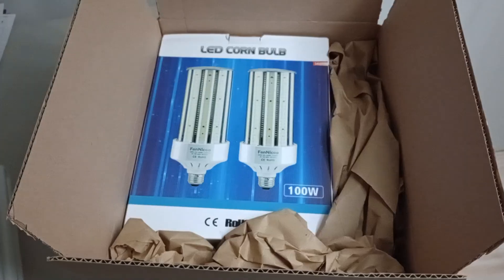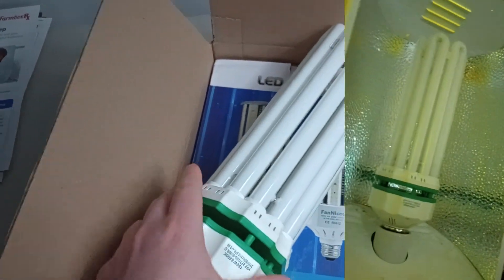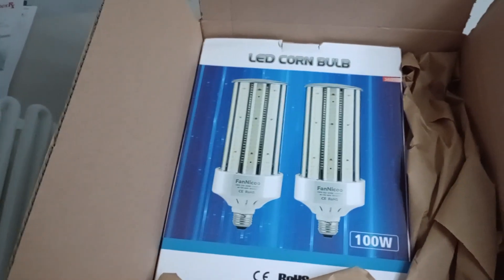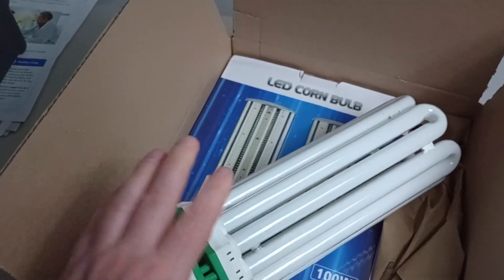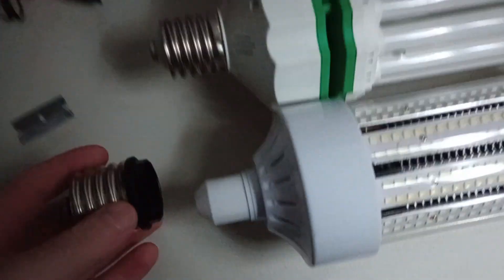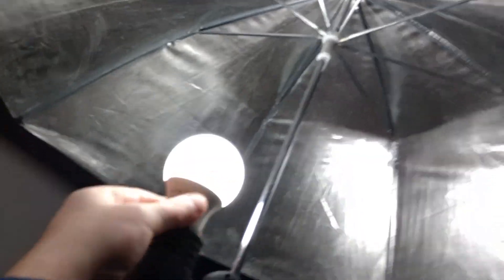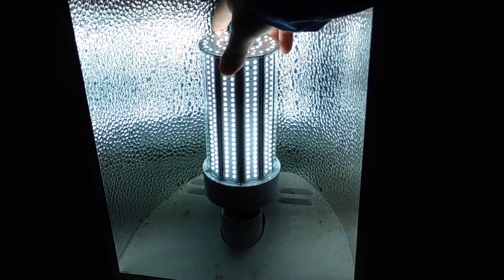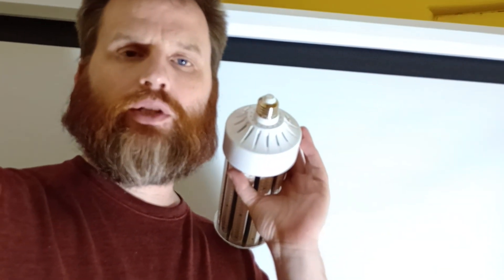Is the FanNicoo 100W LED Corn Cob bulb as bright as the Radiant-Lite 150W 6U CFL or just a sad light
Here I unbox and test the FanNicoo 14,500lm 100W 6500K LED corn cob light bulb and compare it to my experience with the Radiant-Lite 150 Watt 6U Compact Fluorescent Lamp Mogul Base 6400K 120V that I am used to using.